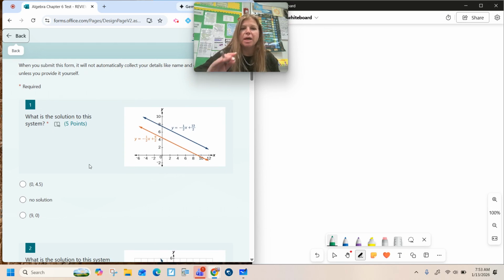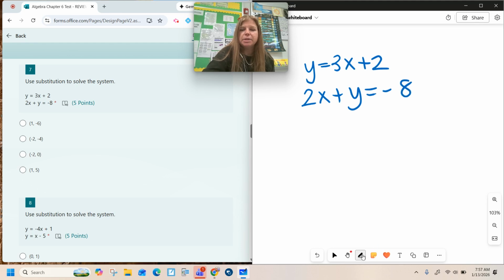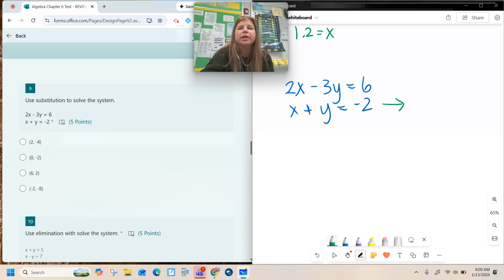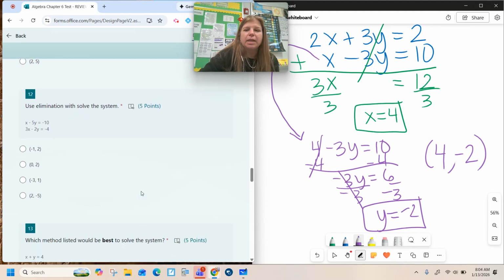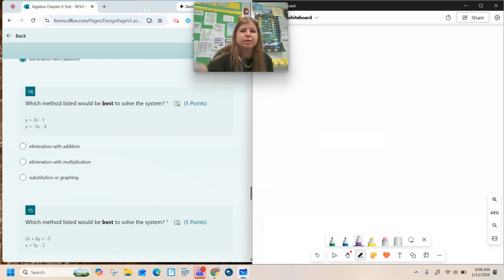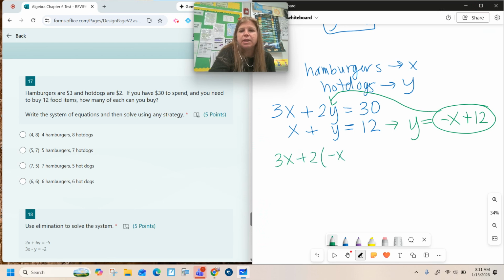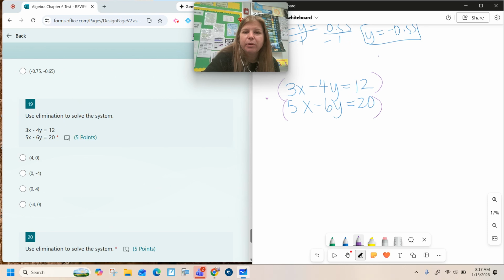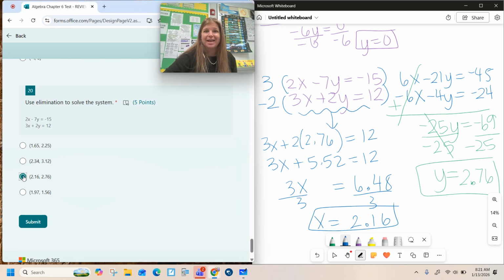Algebra 1 - Solving Systems of Equations Chapter Test Review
Need some great practice on solving systems of equations?  This chapter test review covers the following:

Solving systems of equations by elimination (adding, subtracting, and multiplication)
Setting up systems from word problems and solving
Determining what strategy is best for solving specific systems of equations

0:11 #1 Solution on a graph
0:32 #2 Solution on a graph
0:57 #3 Solutions given a system
1:55 #4 Solutions given a system
2:37 #5 Solutions given a system
3:08 #6 Solutions given a system
3:49 #7 Solve with substitution
5:32 #8 Solve with substitution
6:57 #9 Solve with substitution
8:59 #10 Solve with Elimination - Adding
10:19 #11 Elimination - Adding
11:26 #12 Elimination - Multiplication
13:53 #13 Best method for solving?
15:09 #14 Best method for solving?
15:50 #15 Best method for solving?
16:21 #16 Word problem - sum and difference
17:20 #17 Hamburgers and hotdogs
19:45 #18 Solve with elimination
21:38 #19 Solve with elimination
24:15 #20 Solve with elimination